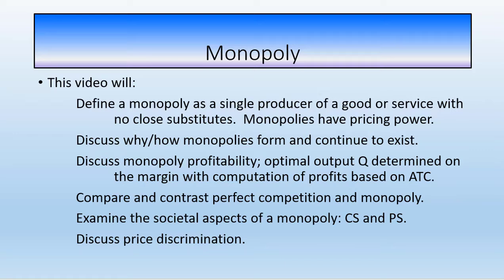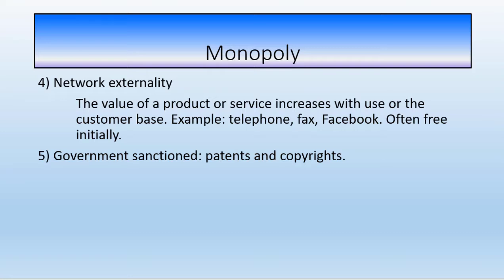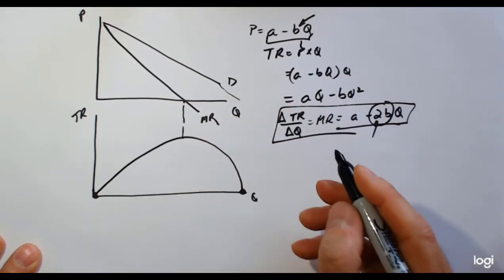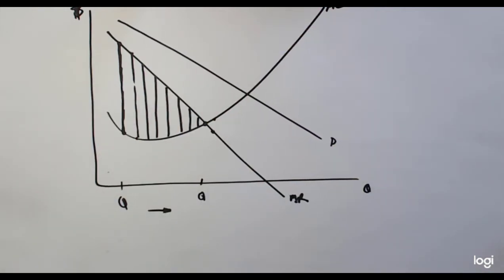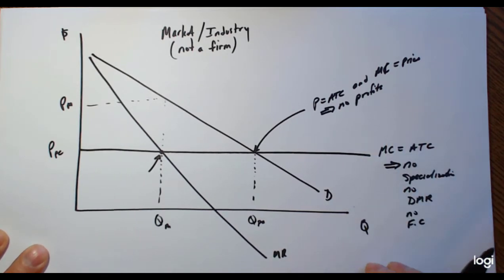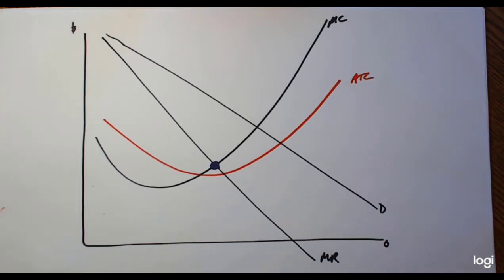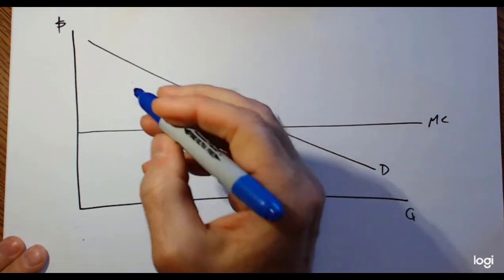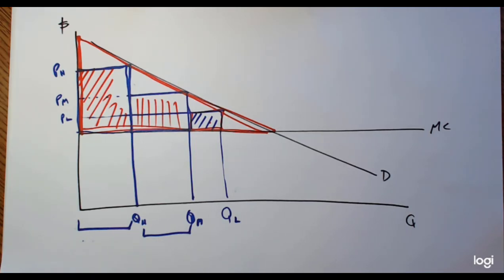Monopoly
Monopoly, price control, welfare effects, optimal supply point, price discrimination